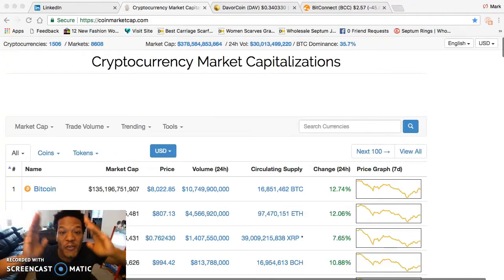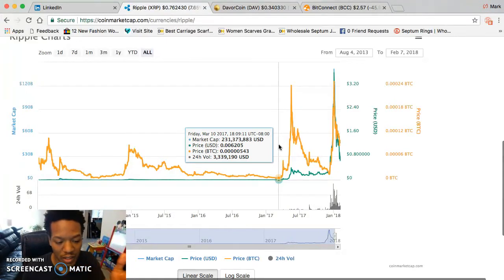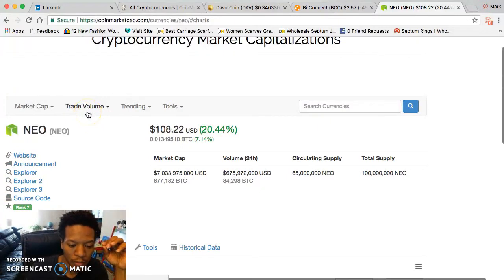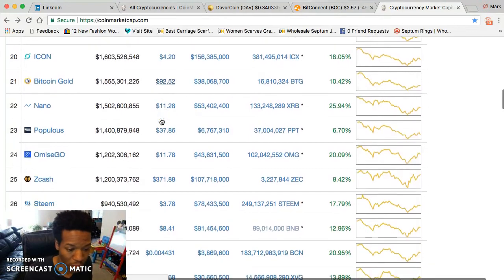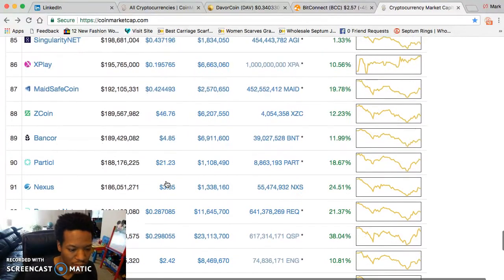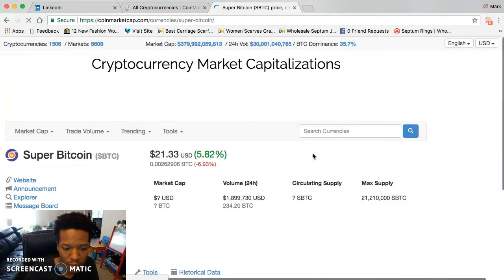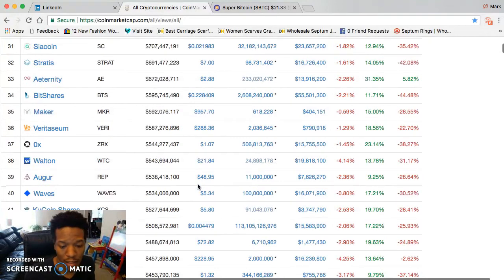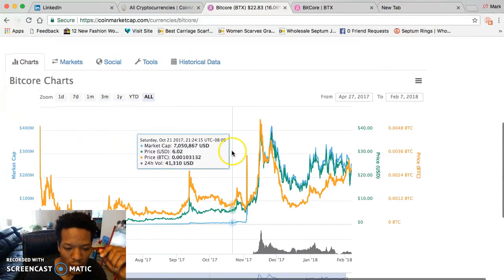***Crypto Portfolio DUMPED? Now What - Here is a SOLID Way to recover from a Massive LOSS!***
For Membership:

Send to LTC: LLmnLieiCvNQ3Urzg4hbFs2SwfKPi8THQw

BitSavage
BitCoinCoreAcademy
PhenomenalMark
FinancialFreedom
GenerationalWealth